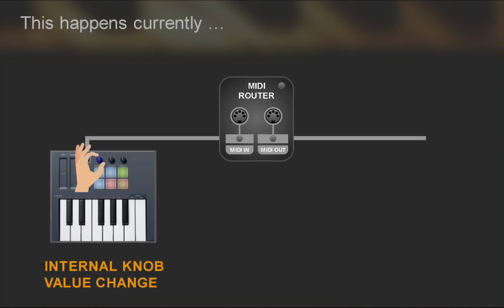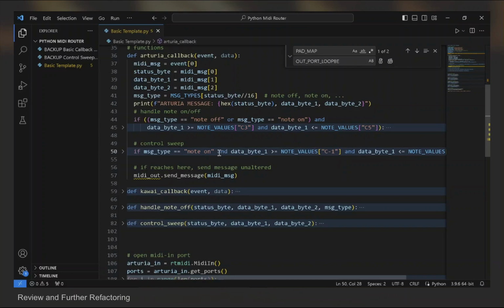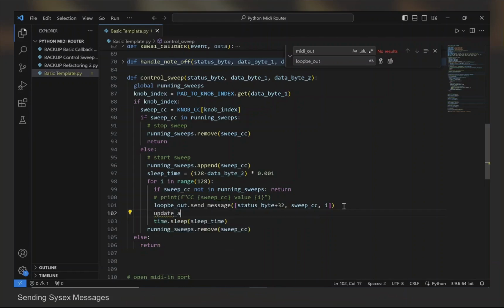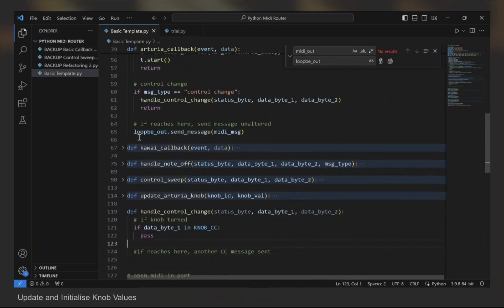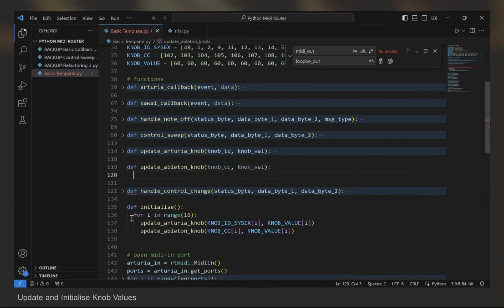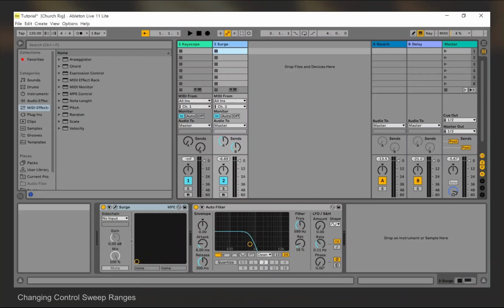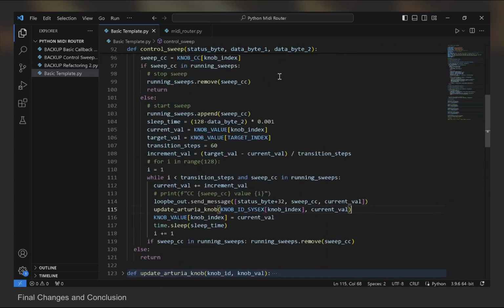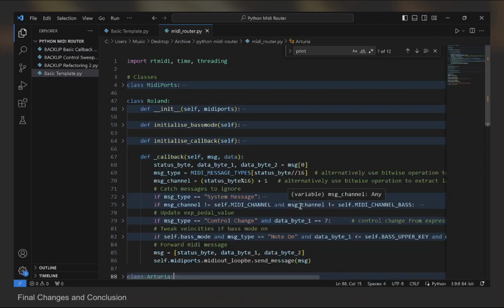Python Midi Router Tutorial - Part 4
This is the last of a series of videos about how to make a midi router with Python (using the python-rtmidi library). Even if you've got no prior coding experience you should still be able to follow along.

In this video we look at SysEx messages and finish coding in our control sweep functionality!

TIMINGS:
- 00:01:59  System Exclusive Messages
- 00:04:46  Review and Further Refactoring
- 00:17:42  Sending SysEx Messages
- 00:23:29  Update and Initialise Knob Values
- 00:39:01  Changing Control Sweep Ranges
- 00:49:03  Stopping Sweeps With Knob Turn
- 00:53:40  Final Changes and Conclusion

Musical Gear:
- Kawai MP7 SE
- Arturia Minilab MkII
- Behringer UMC 404HD Audio Interface

Laptop and Musical Software:
- Dell Inspiron 14 7000 Laptop
- Ableton Live 11 Lite
- LoopBe 1 (virtual midi port for windows)
- Keyscape (for piano sounds)
- Arturia Analog Lab 4 (for organ sound)
- Surge synth (for most other sounds)

Coding Software
- VS Code (text editor used for coding)

(Background Image by Pexels from Pixabay)